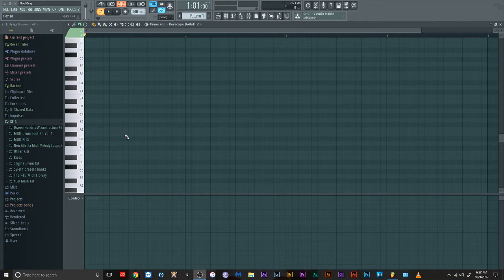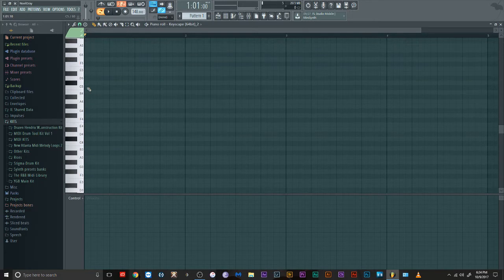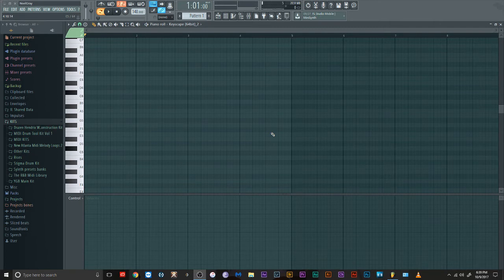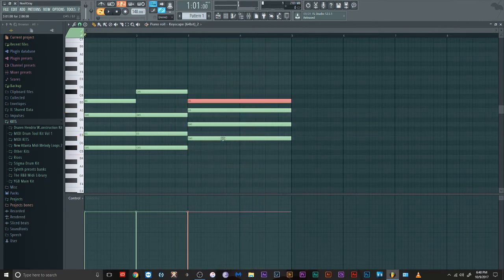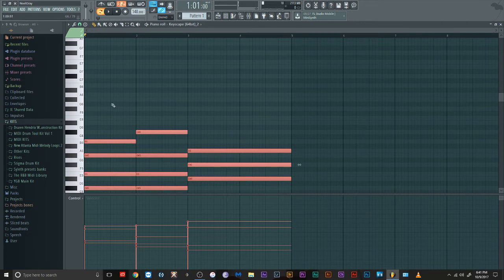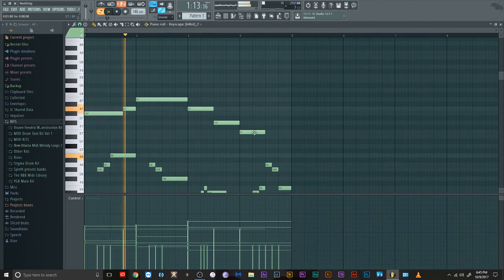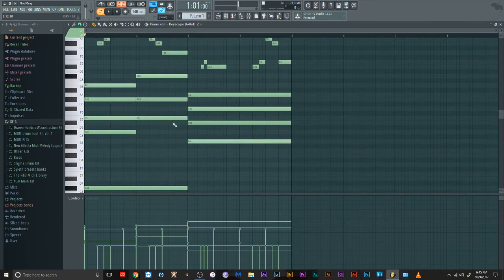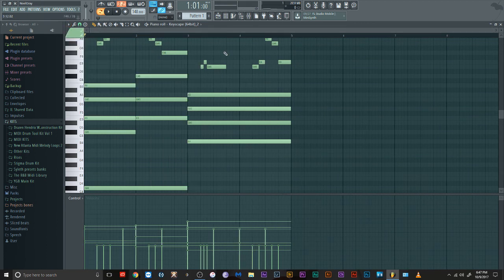🔥 FL Studio 12 Best Kept Secret - Easily Creating Melodies | Beat Making Tutorial Music Production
In this Fl Studio tutorial, I will teach you how you can easily create melodies without knowing any music theory. Start making dope sounding melodies in seconds! Take your music production to the next level. Beat making doesn't have to be hard.

Young Gray Beats TV

Piano Type Beat
Rich Gang Type Beat
Futuristic Type Beat
London On The Track Type Beat
Bodeine Type Beat